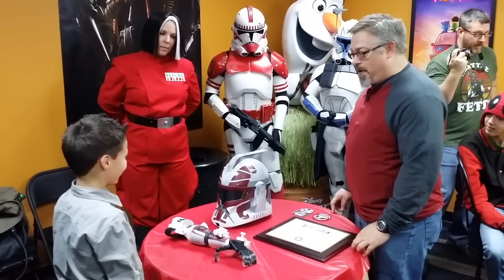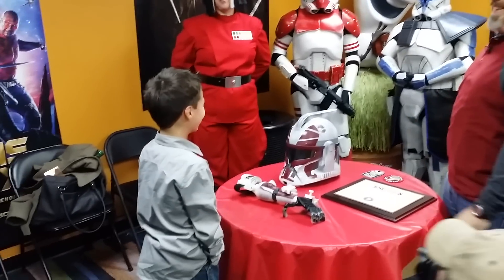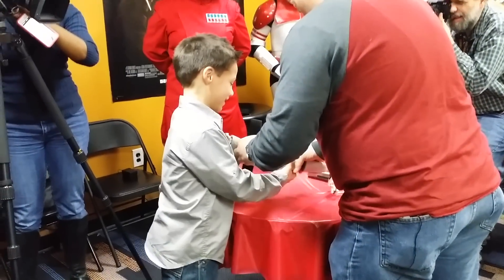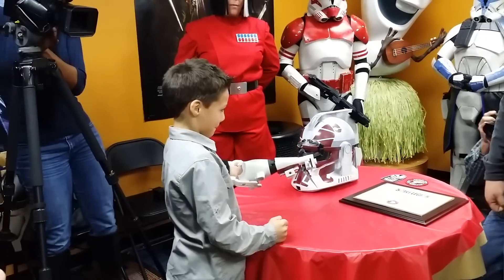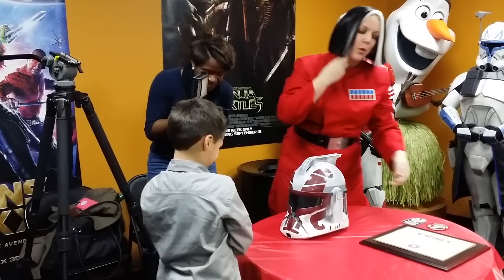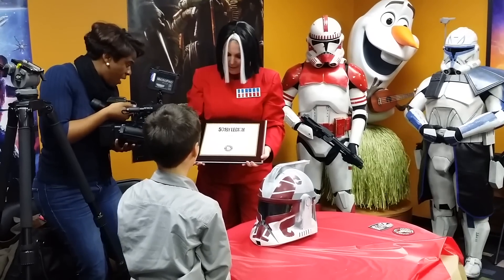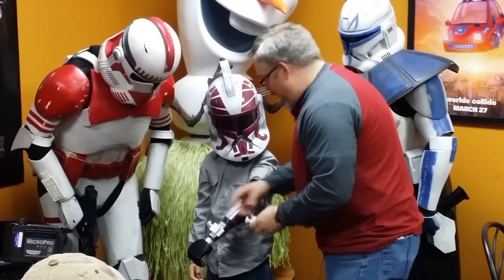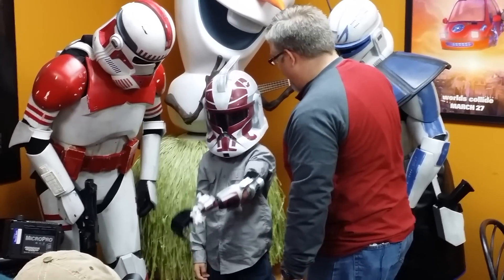Augusta boy gets new 'trooper' arm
Liam Porter got his new arm as part of an international effort to harness new technology to help those who need prosthetics they otherwise couldn't get.